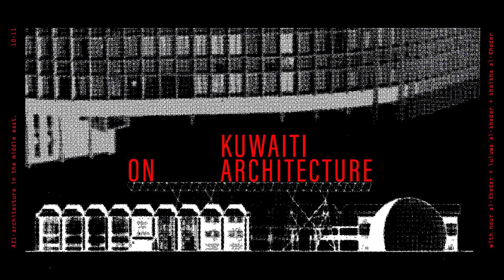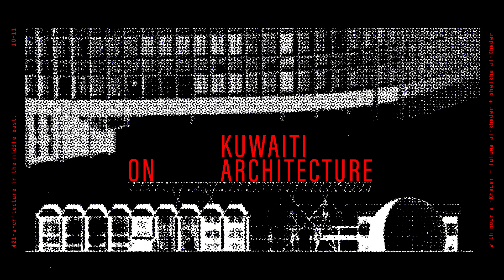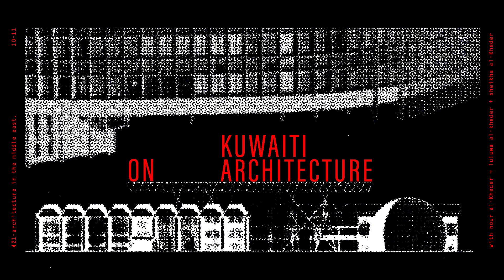Episode 01: On Kuwaiti and Arab architecture.